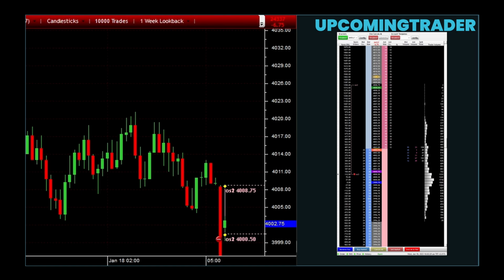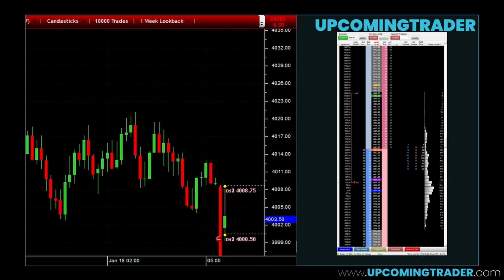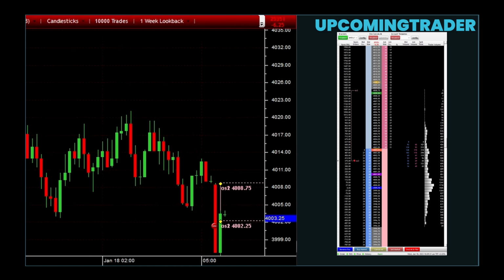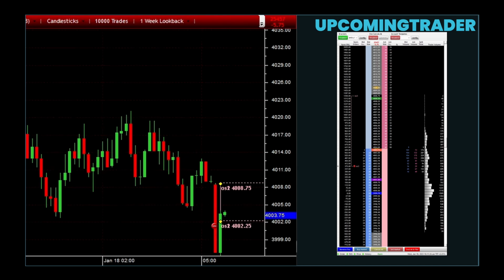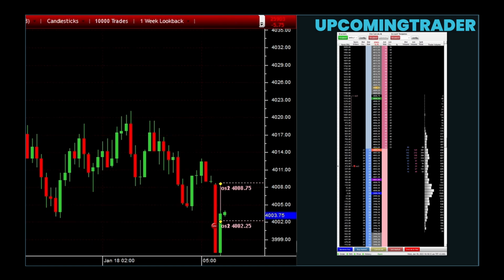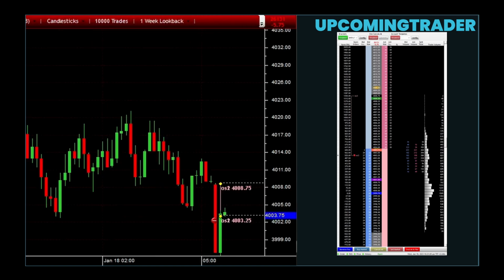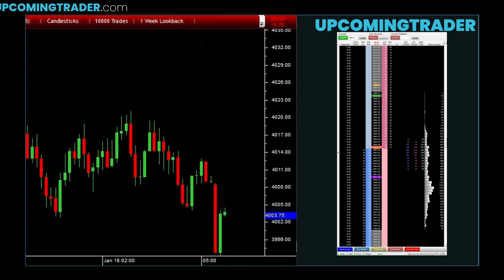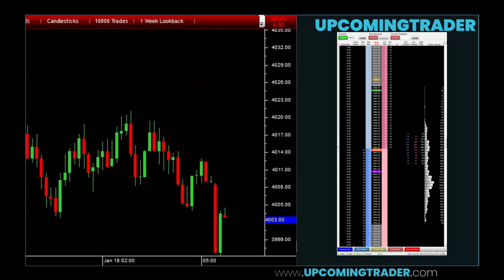Best Settings For Volume Indicator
Welcome to an engaging exploration of one of the most essential tools in trading: the volume indicator. If you're looking to elevate your trading game and make informed decisions, understanding how to optimize this tool is crucial. By fine-tuning your settings, you can unlock deeper insights into market activity, helping you anticipate price movements more effectively. Are you ready to discover how the right configurations can enhance your trading strategy?